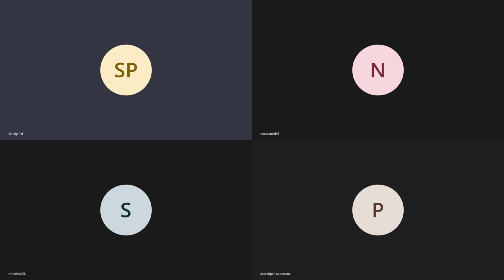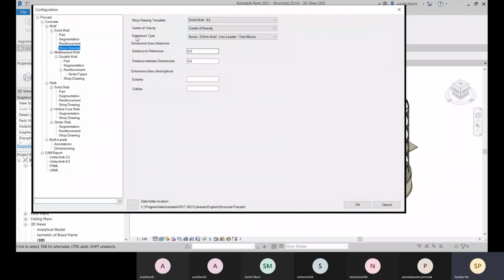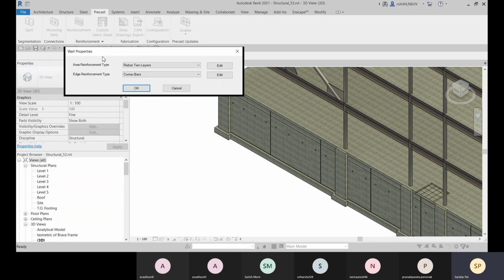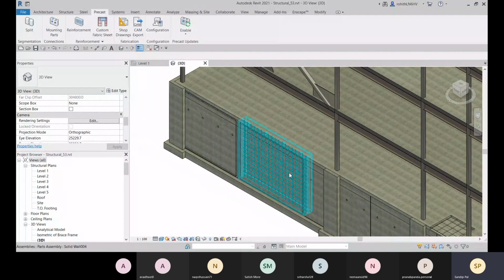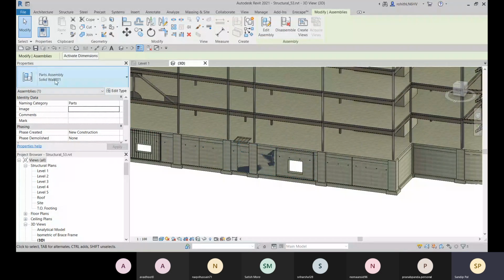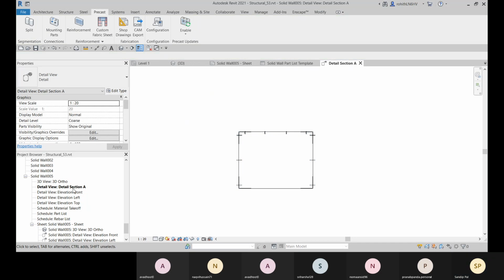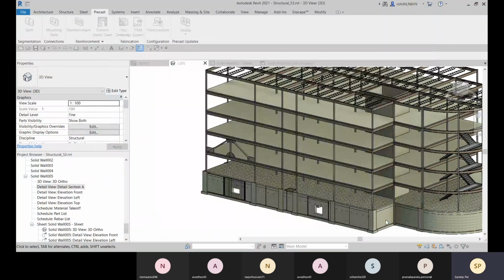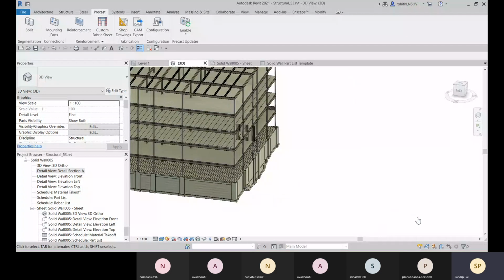6th Revit Structure for Batch Sun